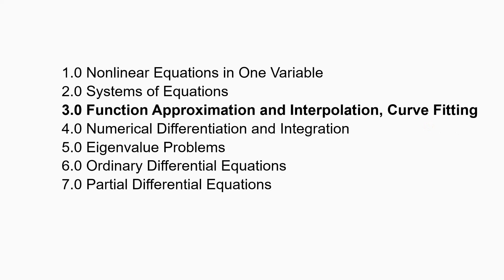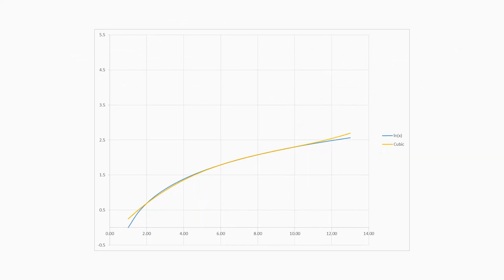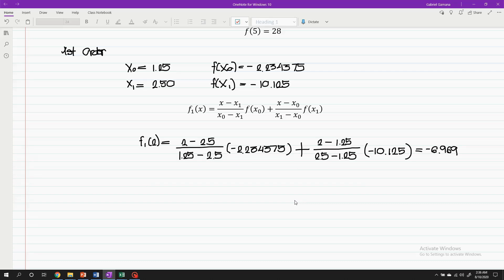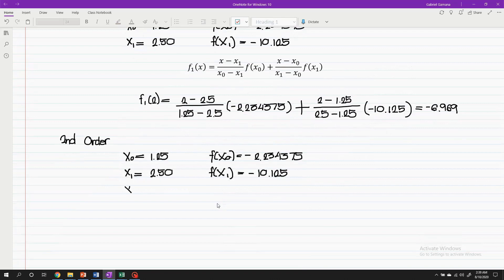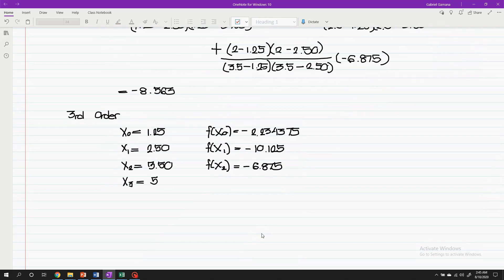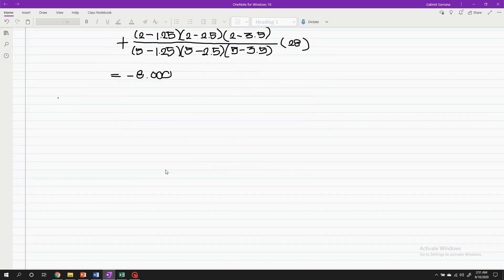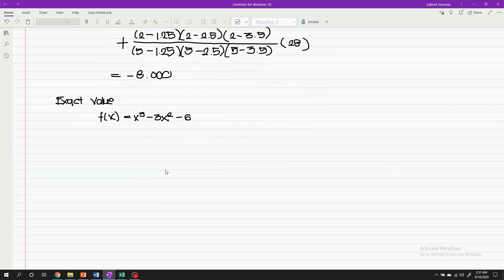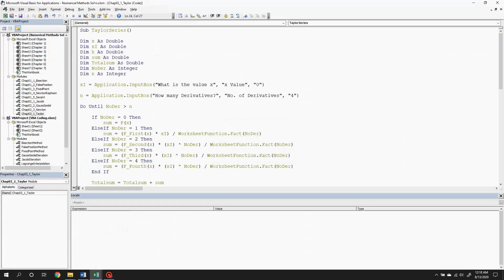11 Lagrange Interpolation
This video presents a detailed discussion of Lagrange Interpolation with manual and computerized (using VBA) computation for the benefits of the students.

To further enhance the understanding of the subject, the complete video about this series will be uploaded (Ongoing) in addition to the lecture notes, VBA algorithms/codes, as well as the solution scratches in the link above.